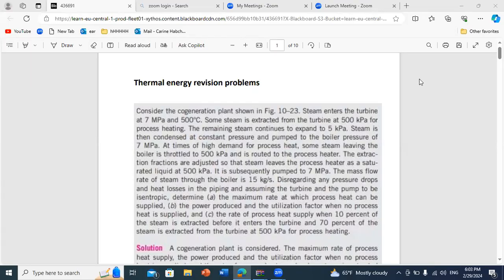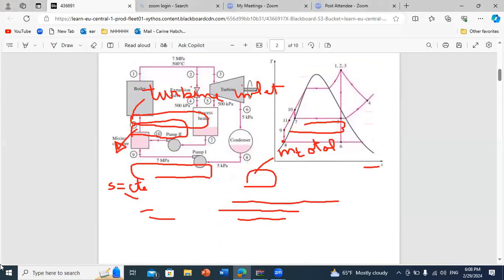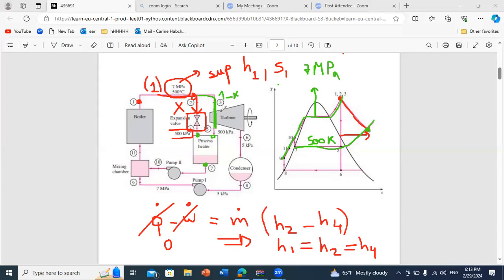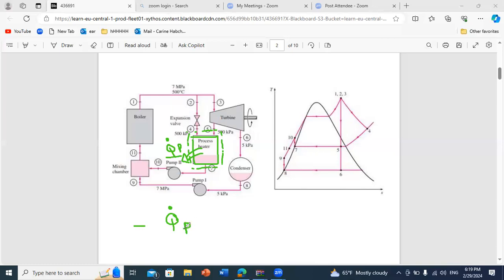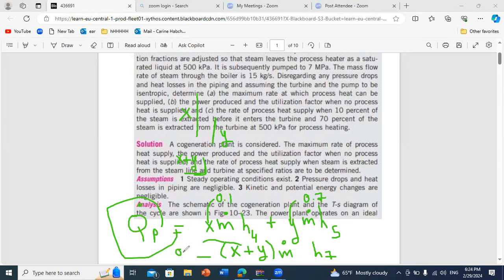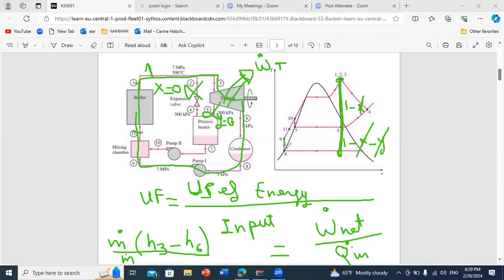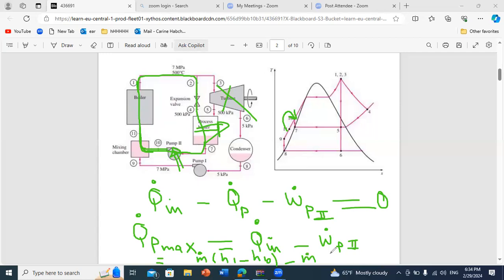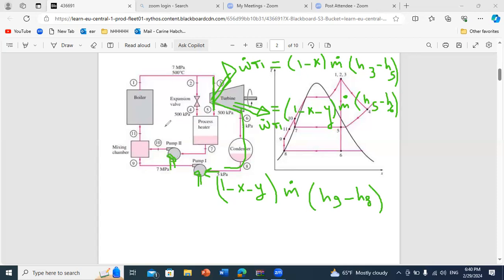Chapter 3 - Revision Problems - Part 1